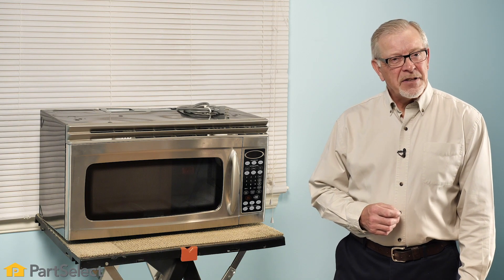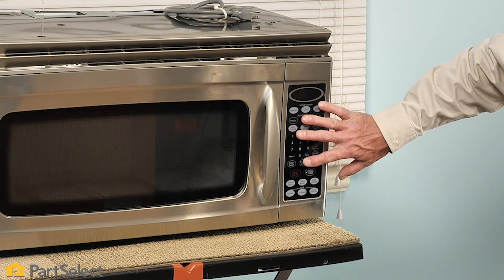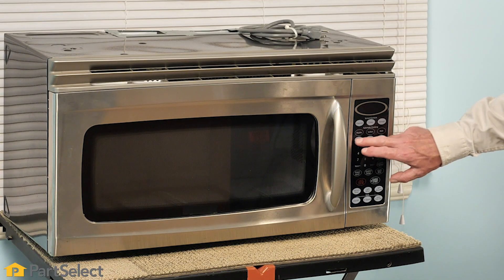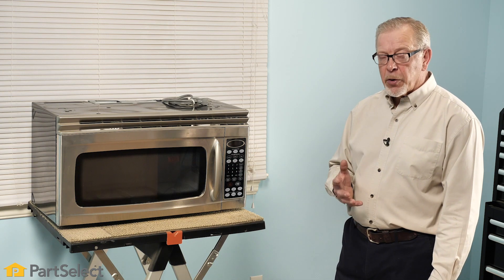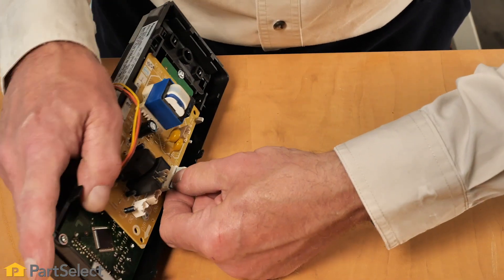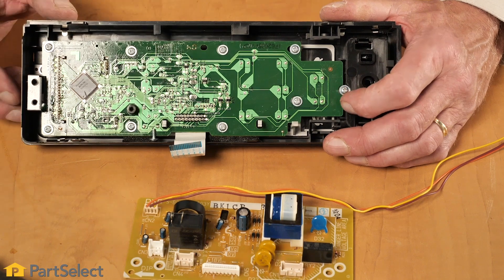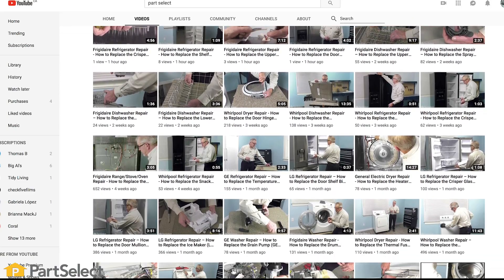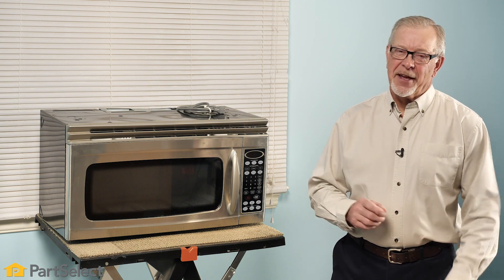Microwave Troubleshooting: Touchpad Doesn't Work | PartSelect.com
The touchpad on your microwave allows you to select different options for how you want your microwave to operate, and essentially starts it running. If the touchpad won't work, or you're pressing buttons and nothing is happening, you may feel like you've got a broken microwave, and you'll need to buy a new one!

But wait! In this video, Steve will take you the different microwave components that could be causing this problem, so you can make a quick repair yourself, and save yourself time and money!

Have you ever experienced a microwave with a broken touchpad? Let us know how you solved the issue in the comments below! 👇

Here are the main components you'll want to inspect:

MEMBRANE SWITCH/TOUCHPAD (0:34)

CONTROL BOARD (1:01)

More Microwave-Specific Repair Videos can be found on the Microwave Repair playlist on our YouTube Channel

For more help diagnosing your Microwave problems, or to find an instructional video that is specific to your model, visit our